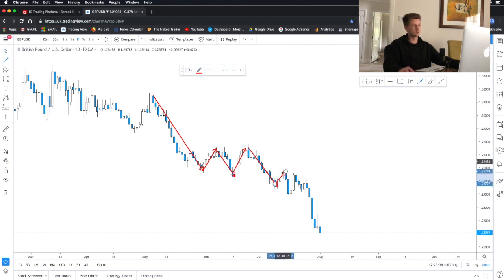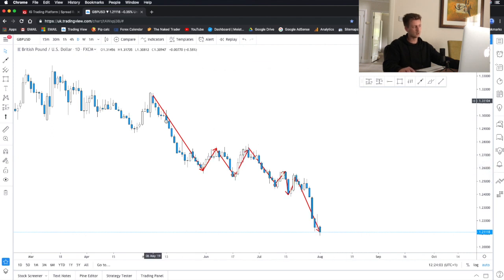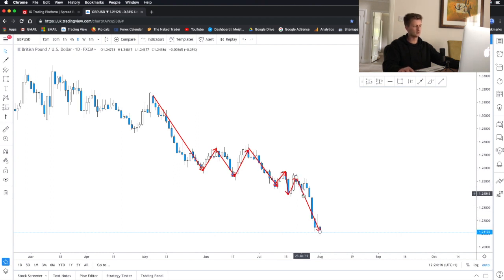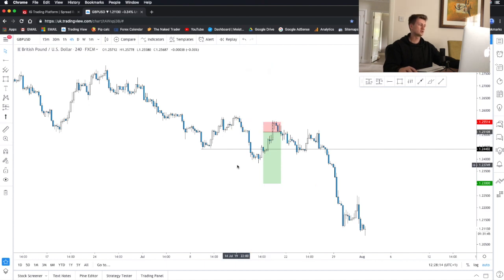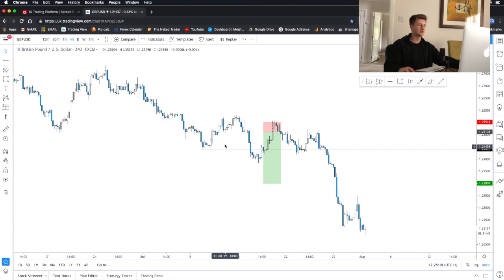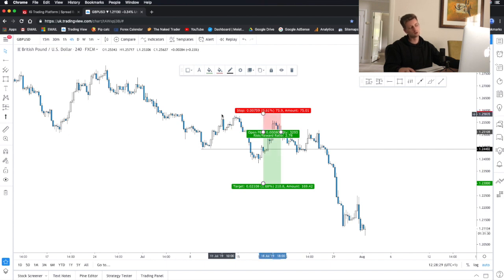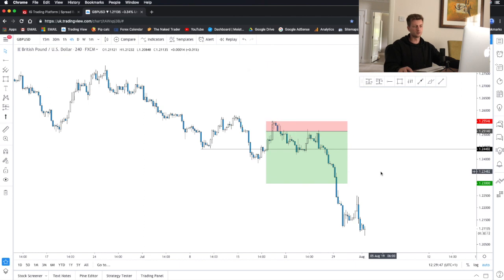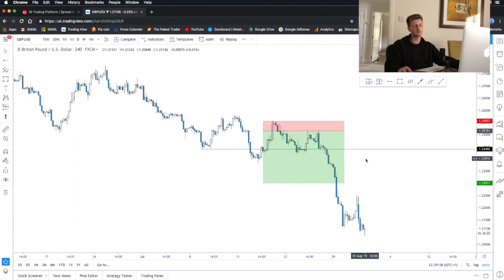I MADE A MISTAKE?!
🚀Join Our VIP Signal Group🚀
GAINED OVER 45% SINCE APRIL!